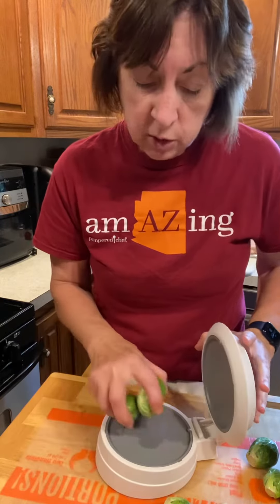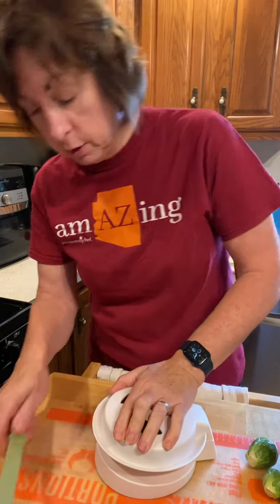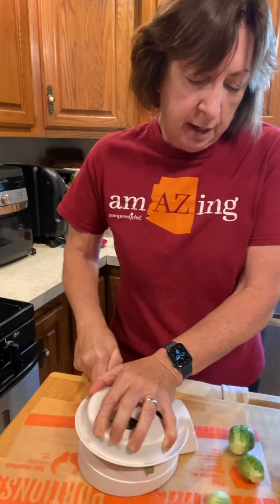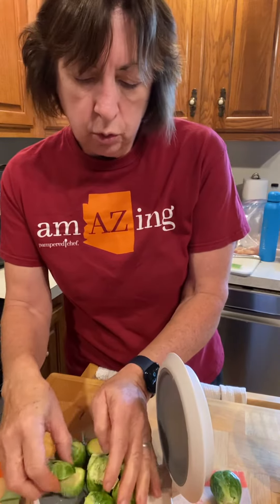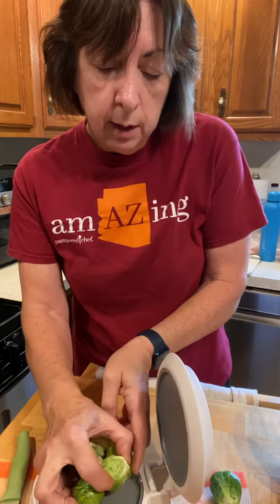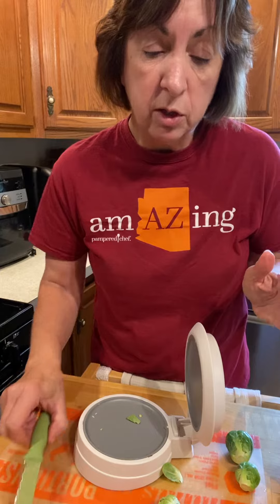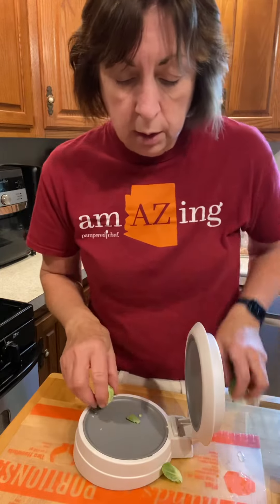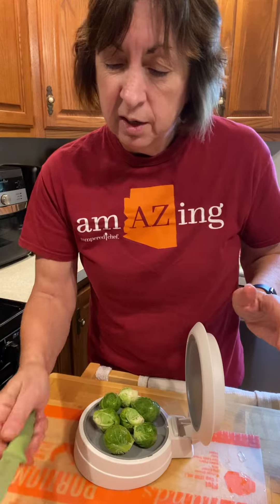Fast & safe way to cut Brussels Sprouts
The Close & Cut is great for more than bagels - use it for chicken cutlets, grape or cherry tomatoes, grapes, hard-boiled eggs and more